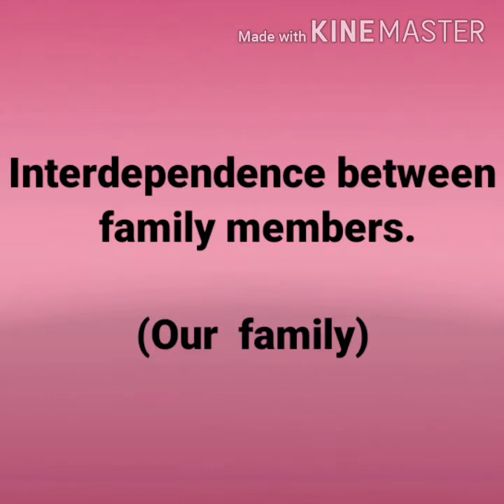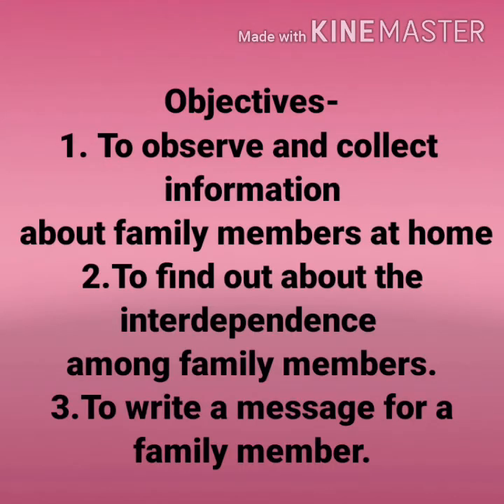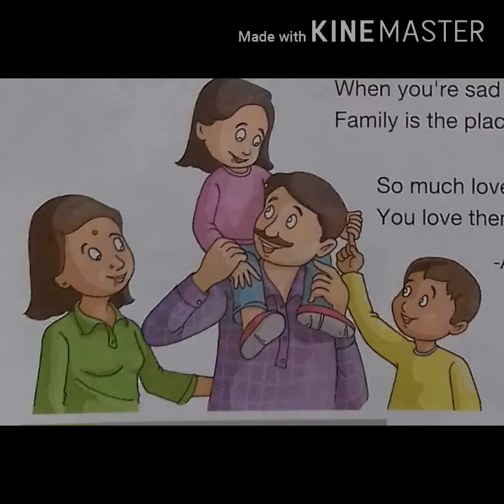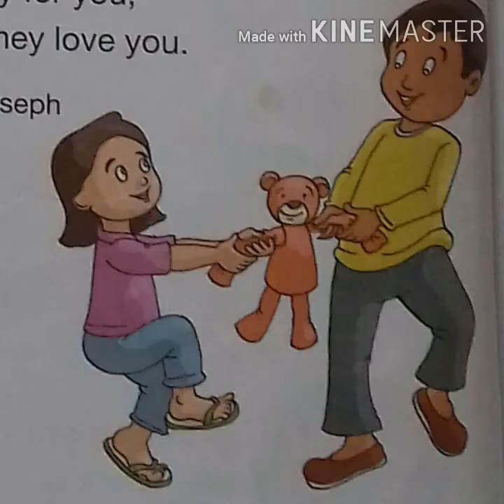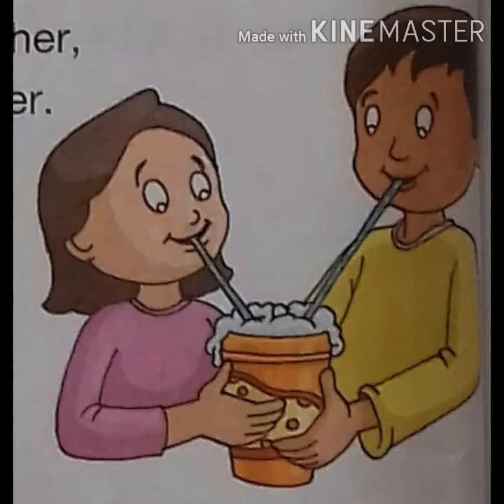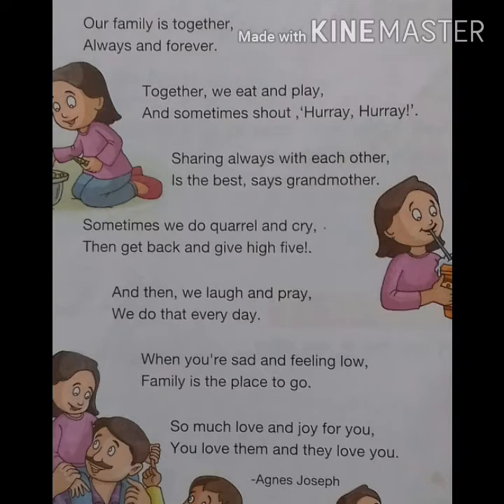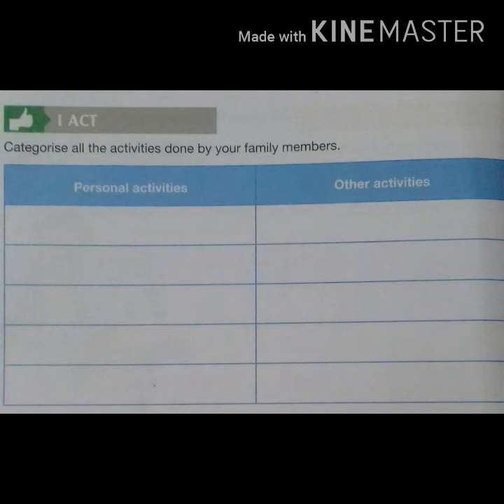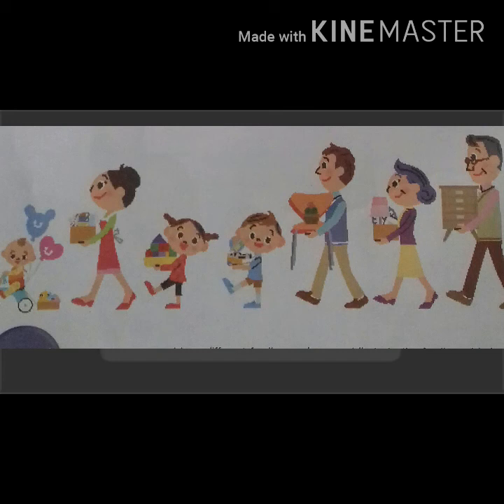Interdependence*(POEM - Our Family)* Grade 2 PBL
Interdependence between family members.